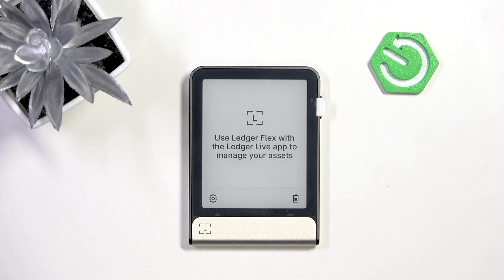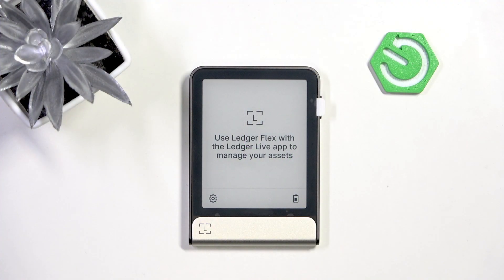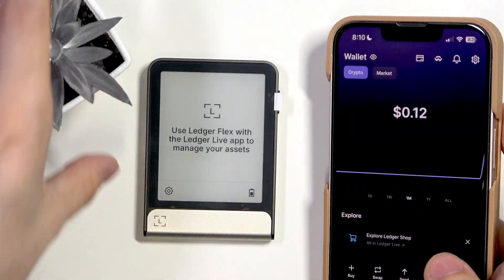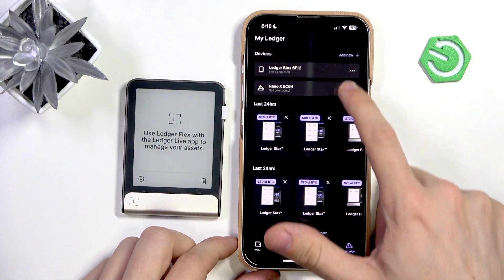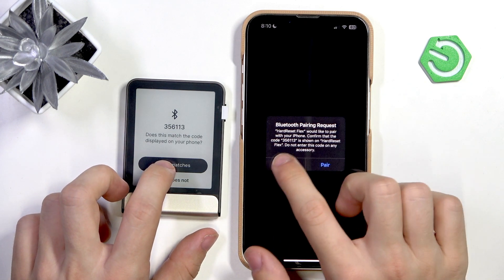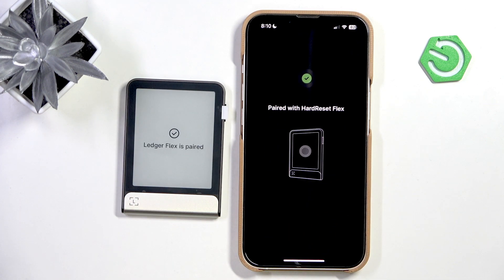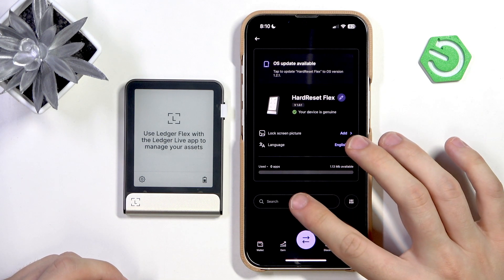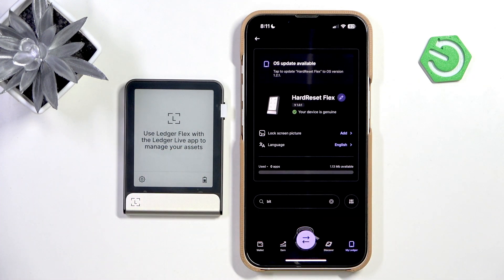How to Connect LEDGER Flex Crypto to Ledger Live App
Secure your crypto with a Ledger hardware wallet—buy yours today If you want to connect your LEDGER Flex Crypto device to the Ledger Live app, this video will walk you through each step. Learn how to set up the Ledger Live app on your mobile device, add your LEDGER Flex, and pair it securely. We’ll also cover what to do if the connection times out and how to check for updates once your device is connected. Whether you’re new to Ledger or just need a quick refresher, this guide will help you get your LEDGER Flex working with Ledger Live quickly and easily.

How to pair LEDGER Flex with Ledger Live on mobile?
What to do if LEDGER Flex does not connect to Ledger Live app?

0:00 Introduction
0:06 Download and set up Ledger Live app
0:26 Start connection process
0:43 Add new device in Ledger Live
0:55 Pairing LEDGER Flex with Ledger Live
1:18 Troubleshooting connection issues
1:24 Checking for OS updates
1:38 Installing apps after connection
1:46 Final steps and tips